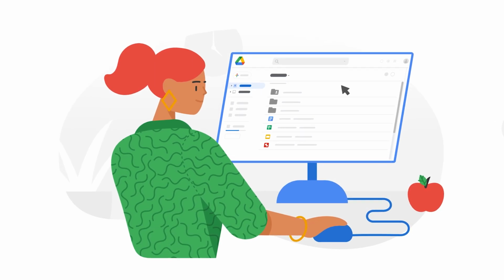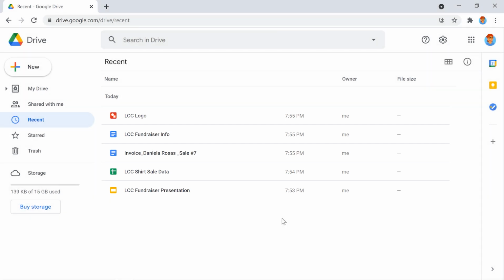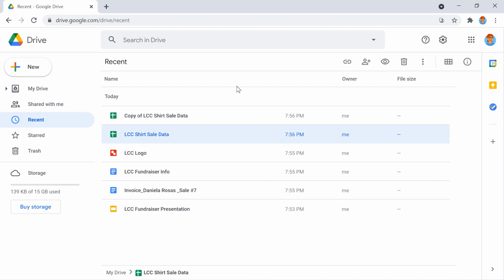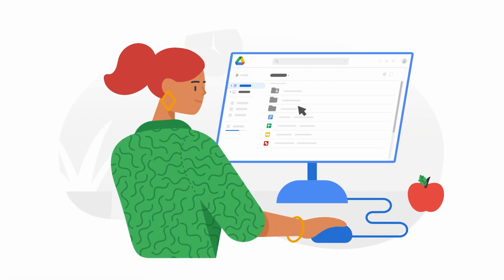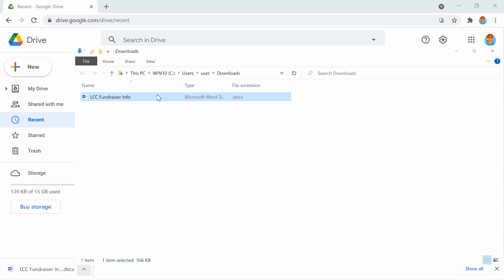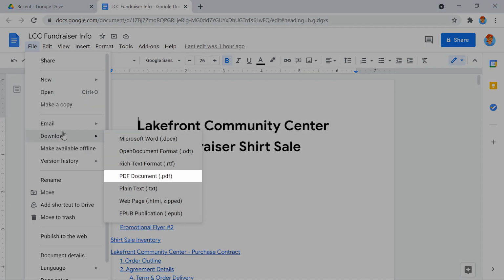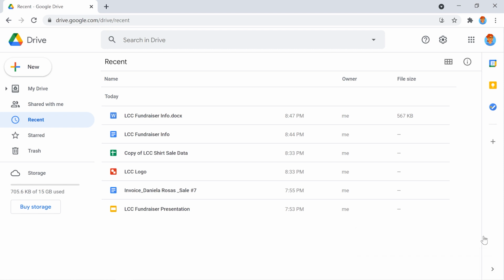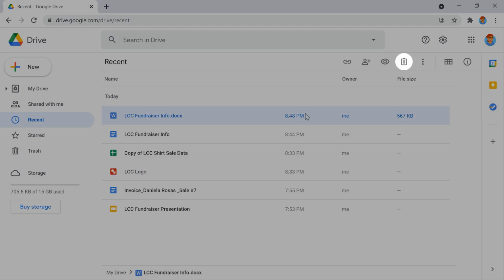Google Workspace: Drive - Part 2 | Grow with Google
In this video, you will copy, delete, download, and upload files in Google Drive.

To access training, tools, and resources to help you grow your skills, career, or business

About Grow with Google:
Grow with Google is your source for training and tools to help you grow your skills, career, or business. Whether you’re taking steps to find a job, start a new career, or expand your business, our Grow with Google experts are here to offer tips and advice to help you achieve your goals.